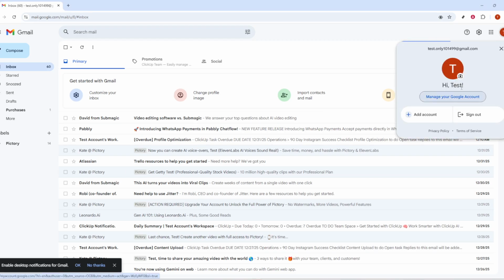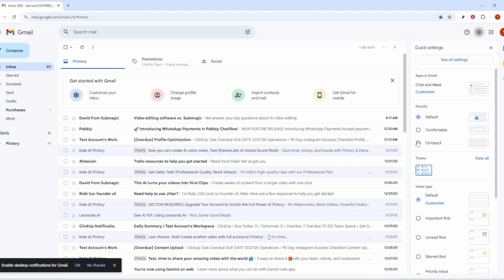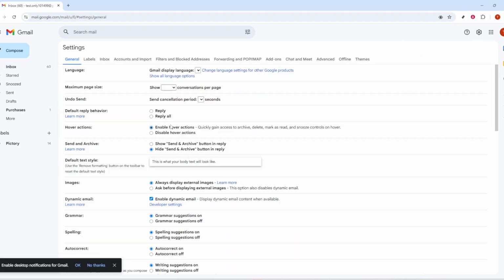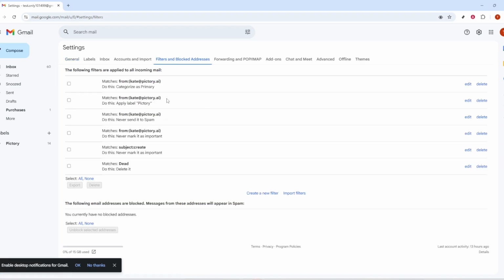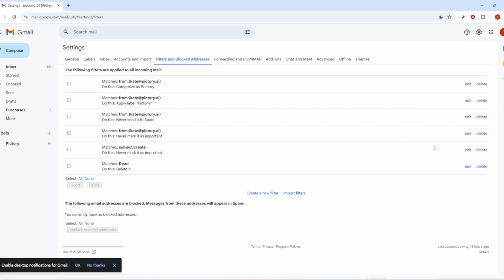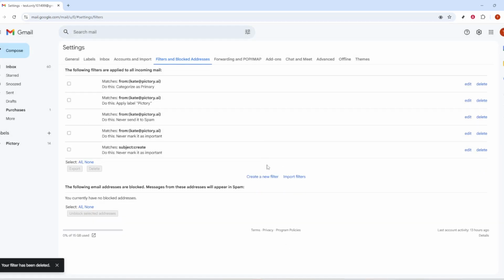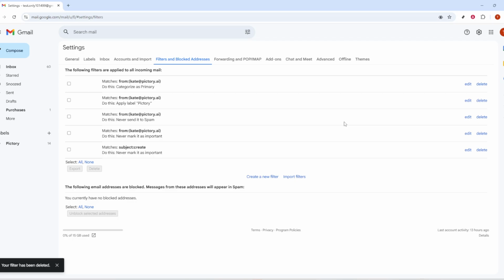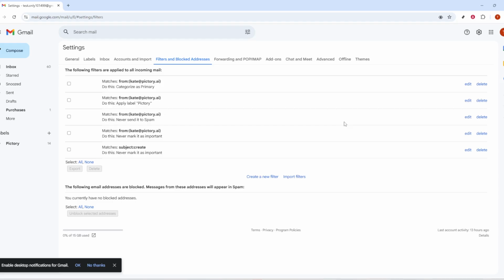How To Delete A Filter (Working 2026)